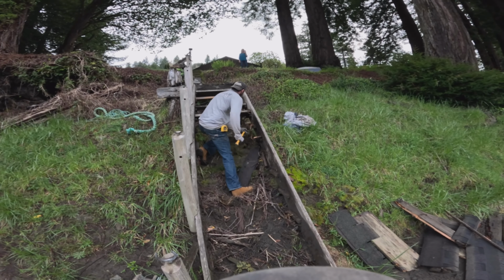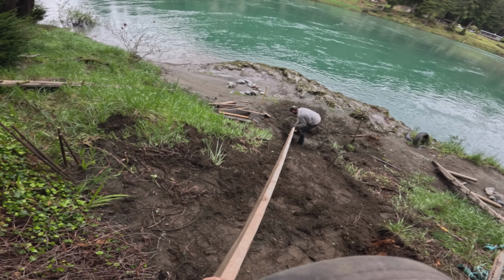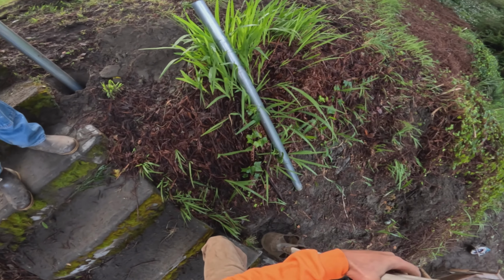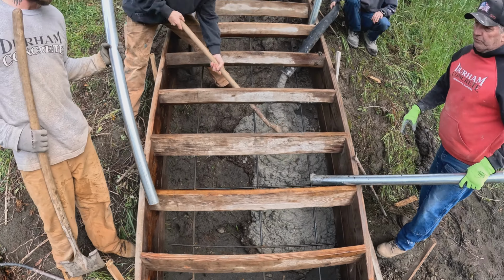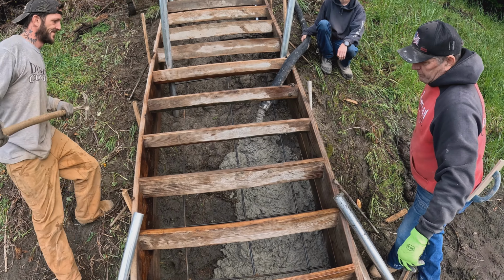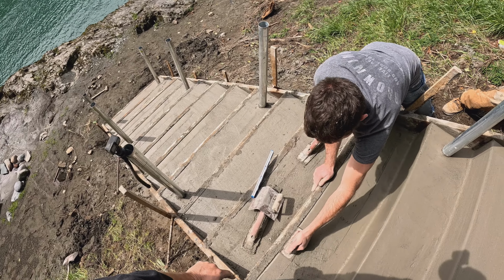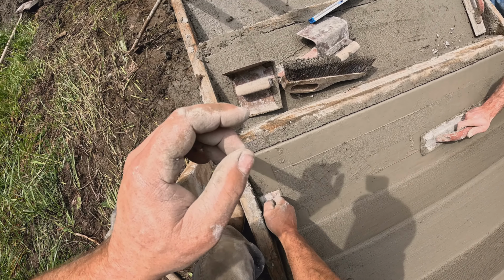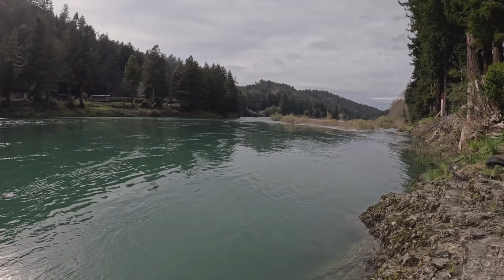Replace Rotten Steps with Concrete!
Durham Crew tares down old set of rotting steps and replaces with Concrete!